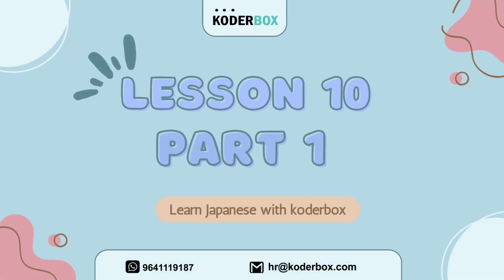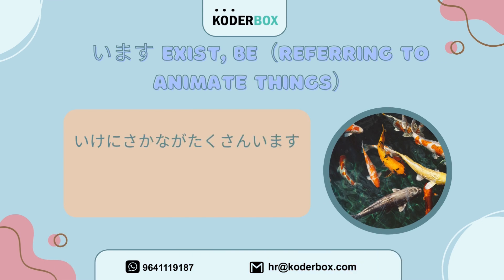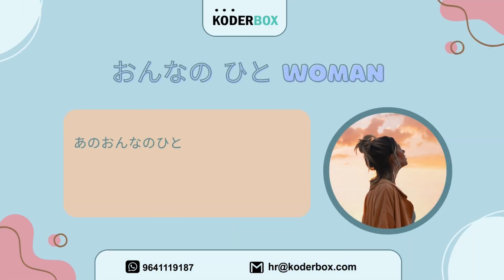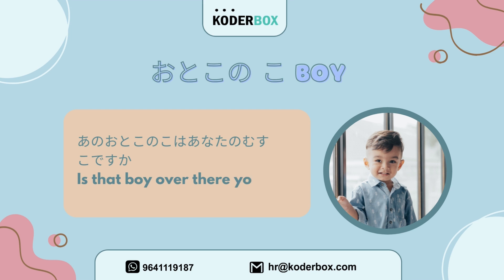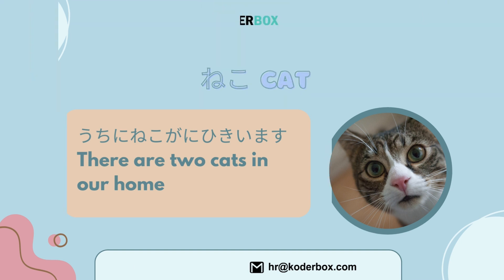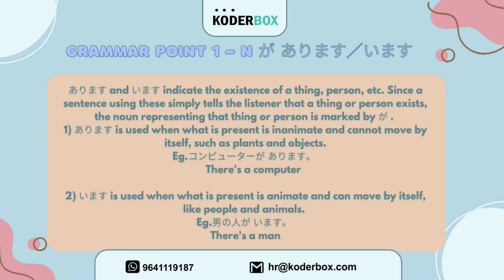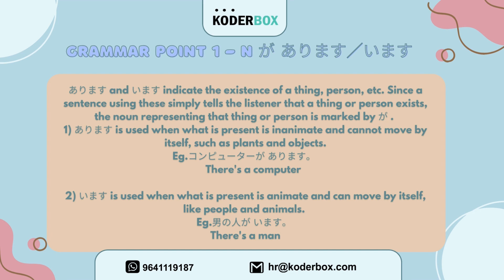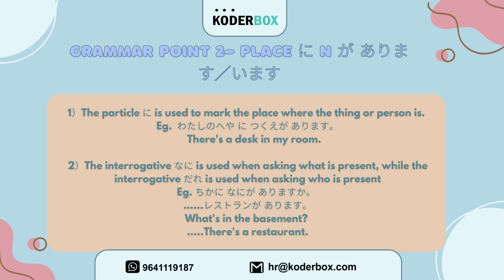Japanese JLPT N5 VOCABULARY Lesson 10 Part 1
Japanese Language Proficiency Test(JLPT)Level 5 Lesson 10 part 1

LEARN JAPANESE WITH KODERBOX ✨✨✨✨

Japanese N4 and N5 courses at an affordable price🔴🔴🔴

N5- 6500 INR
N4- 7500 INR